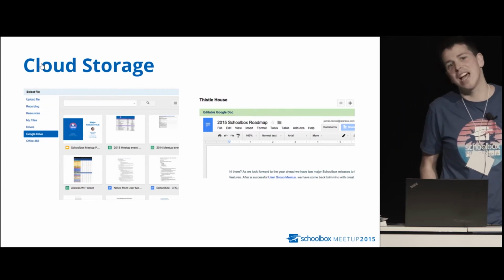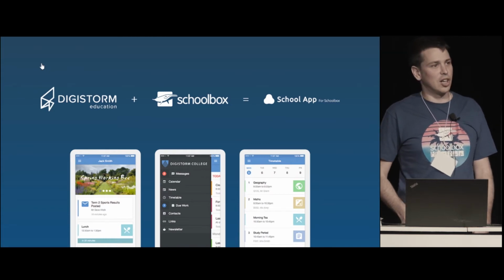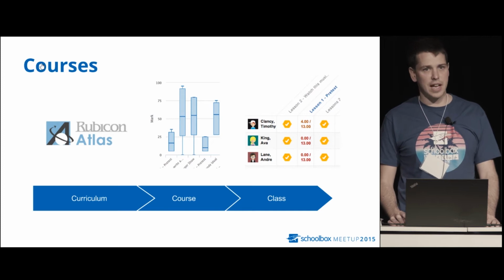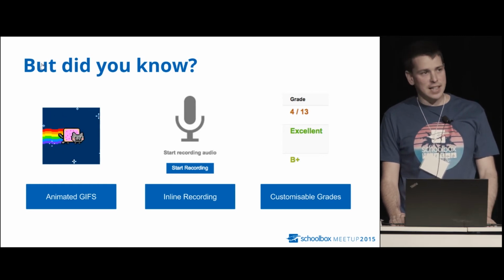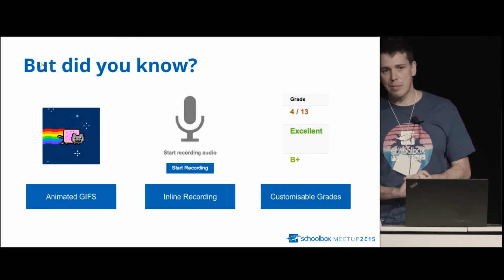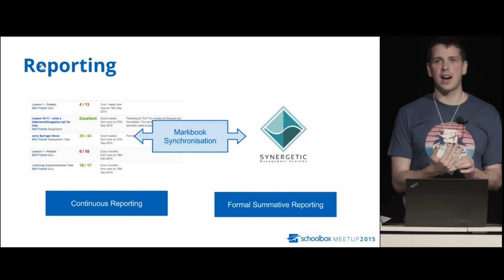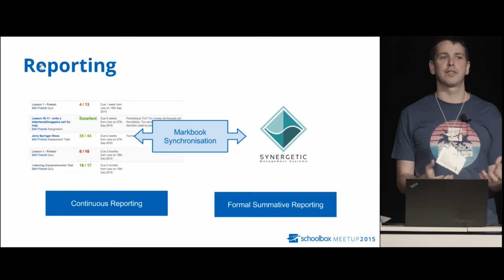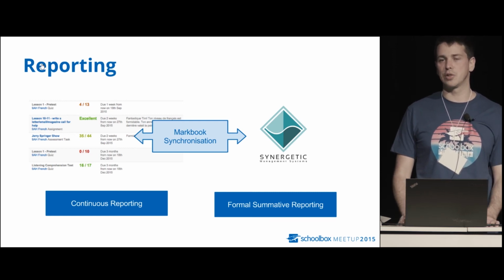Schoolbox 2015 User Meetup - Major Release Version 15.0 - Co-founder Leckie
James Leckie, Schoolbox Co-founder and product manager, delivers an overview of the major achievements since Schoolbox version 14.5.

Schoolbox 2015 User Meetup was held at Somerset College in Queensland Australia on September 11th.